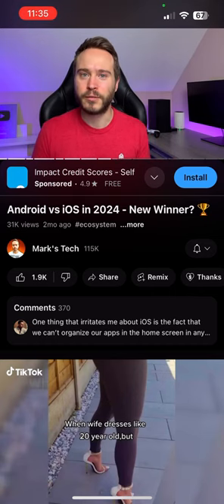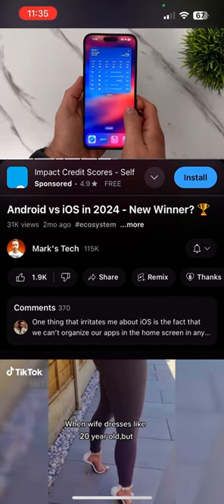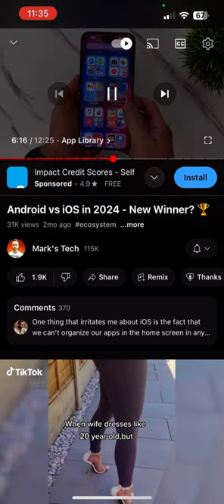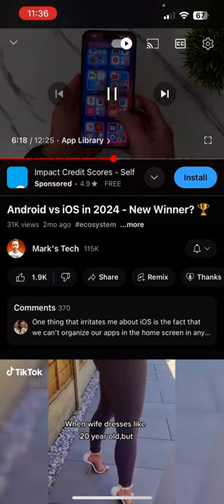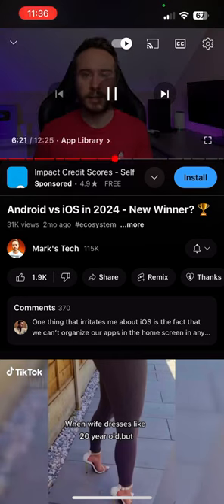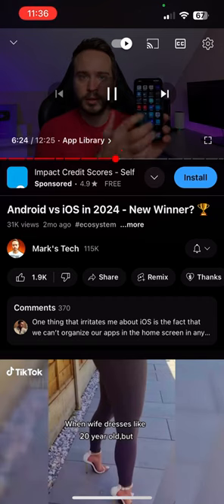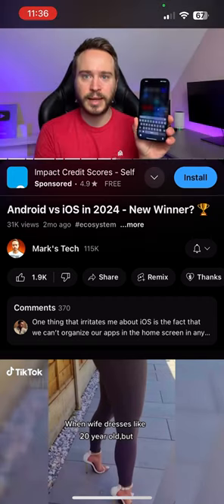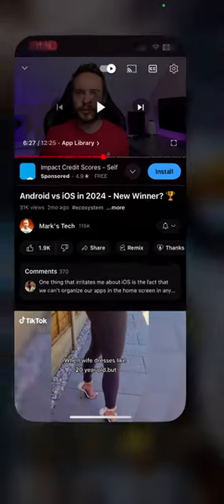iOS 18 Beta 1 widgets resize reaction video